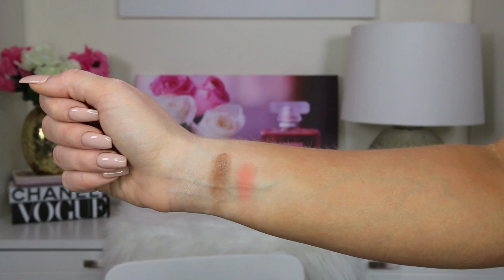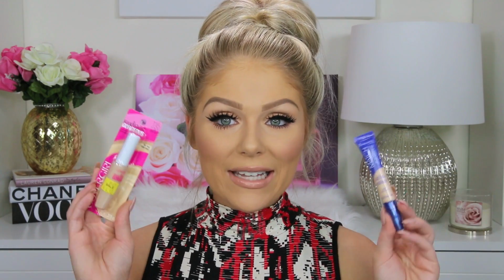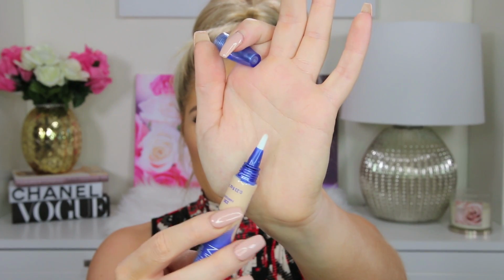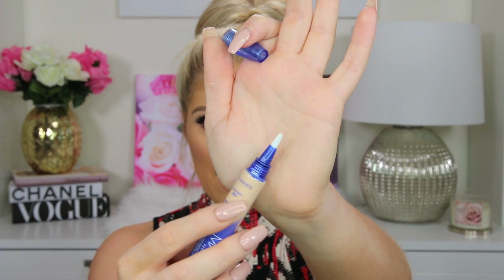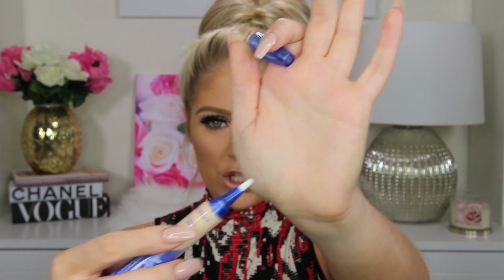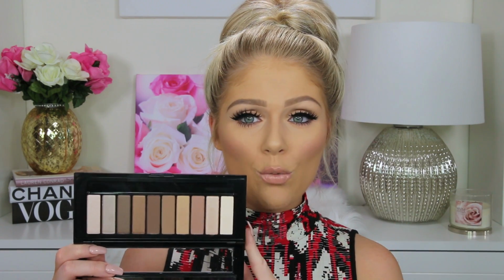HUGE DRUGSTORE MAKEUP HAUL 2016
Products Mentioned:
Loreal Glam Bronze Bronzer in Deep
NEVER SHOP ONLINE WITHOUT EBATES! (get cash back on your purchases!)
Hair Extensions I Wear: Bellami Boo-Gatti Extensions in ash blonde

ABOUT ME: Im Kelly, a 23 year old with a love for makeup, beauty, & fashion.  My YouTube channel is my biggest passion and you will find makeup tutorials, get ready with me videos, product reviews, fashion lookbooks, & so much more here. Its 100% free and means so much! xo